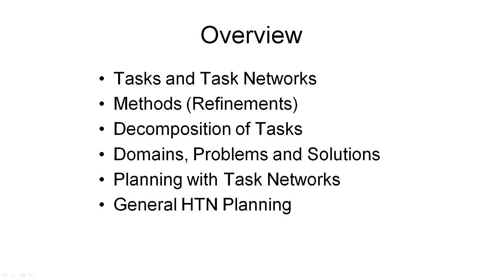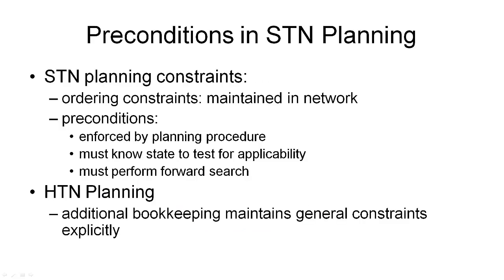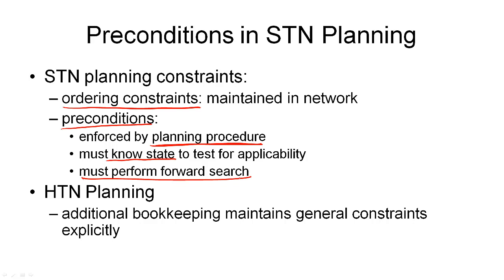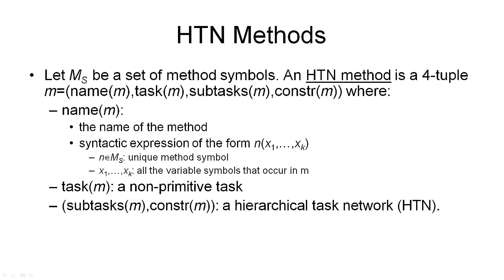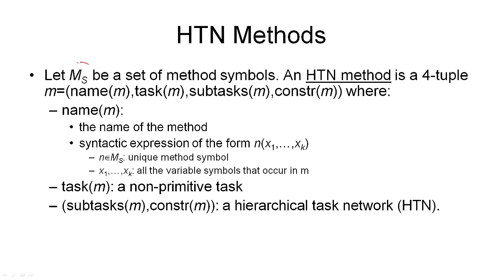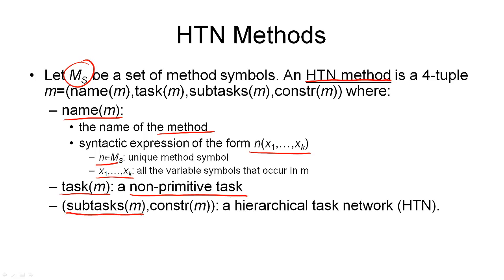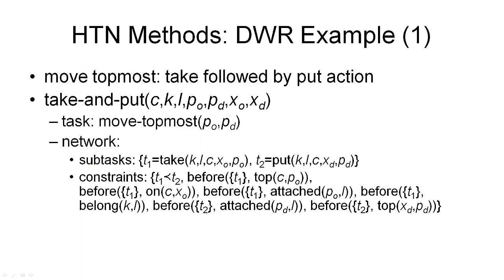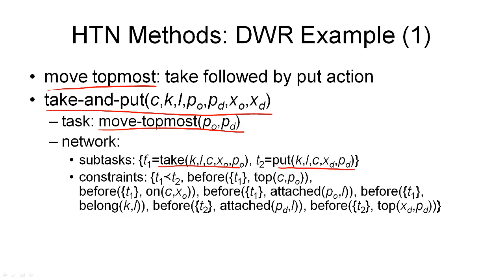3.13. AIPLAN - HTN Planning